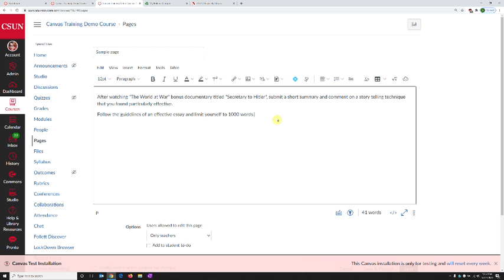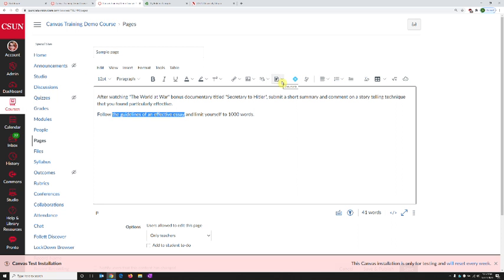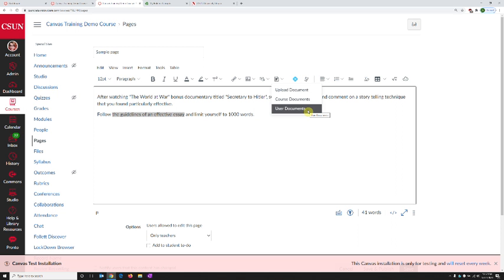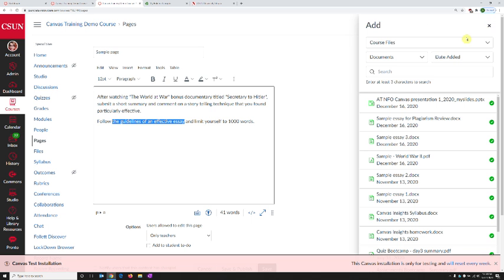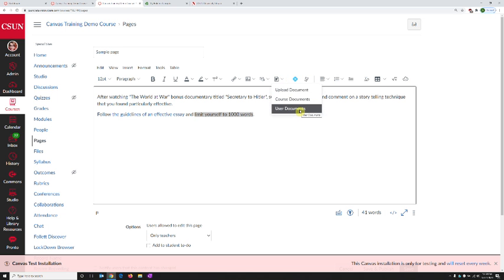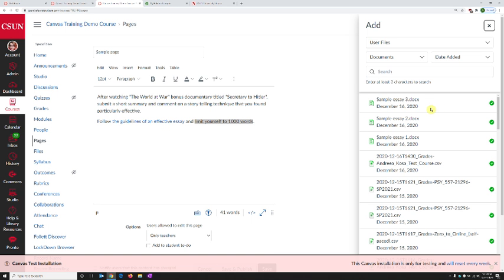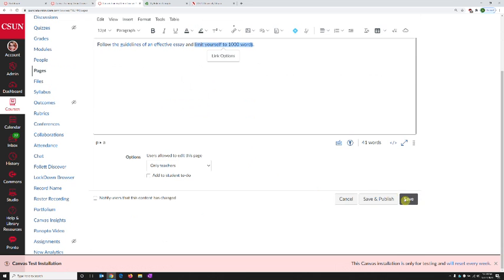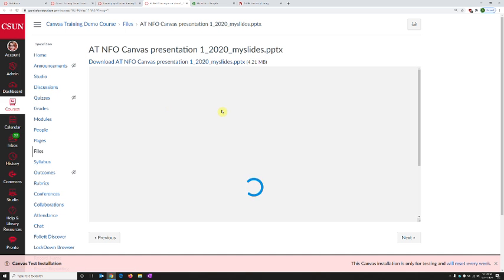CSUN Sharing a file in a Canvas page